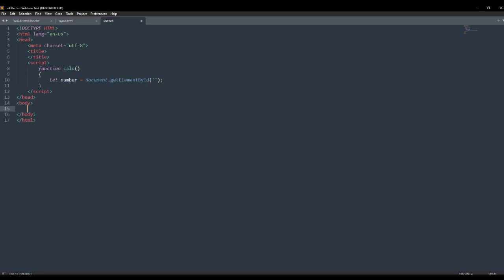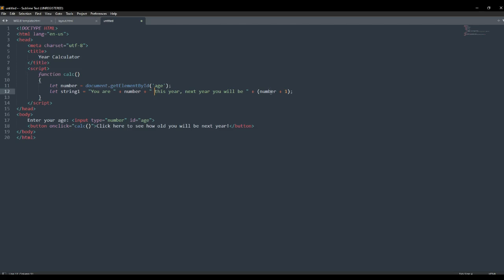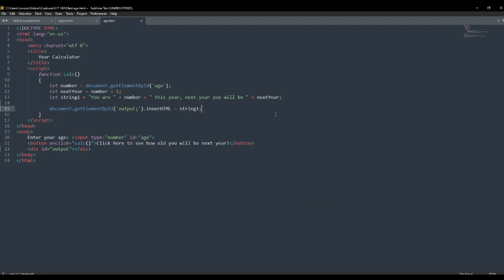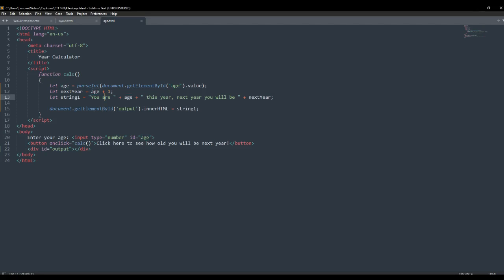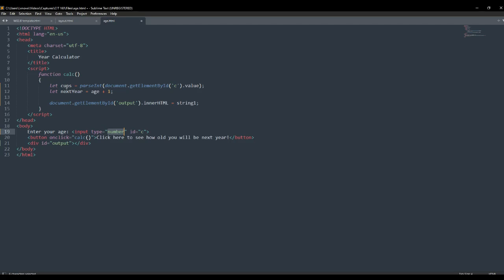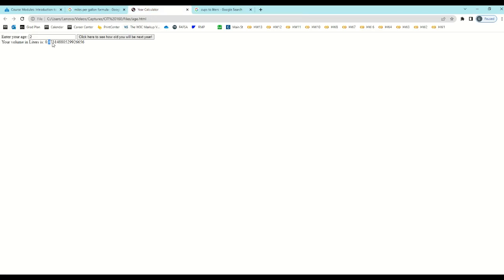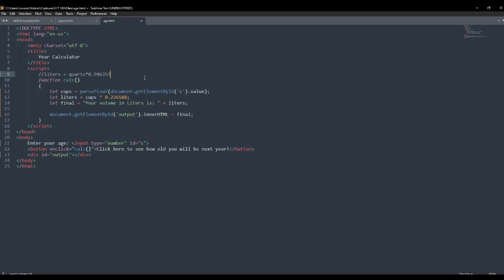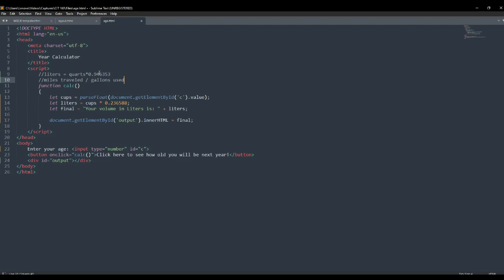Week 4 - Intro to HTML and JavaScript (CIT 160)